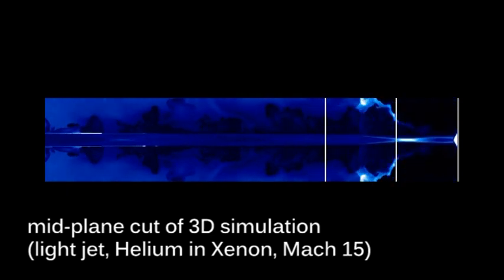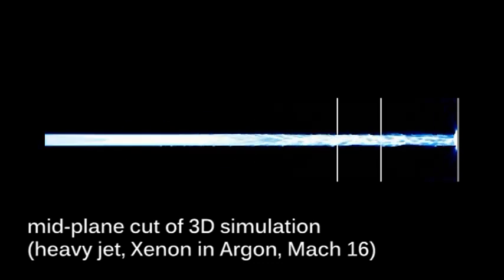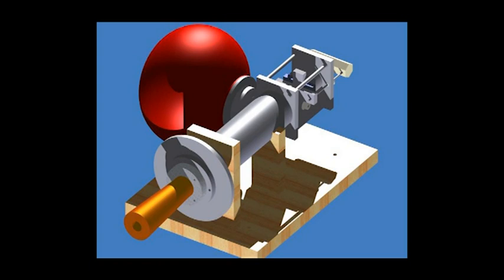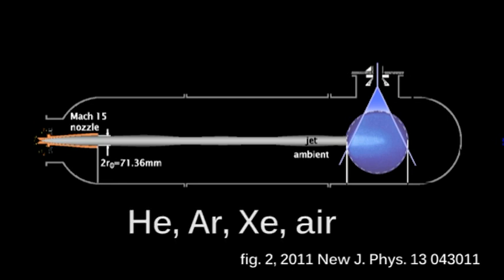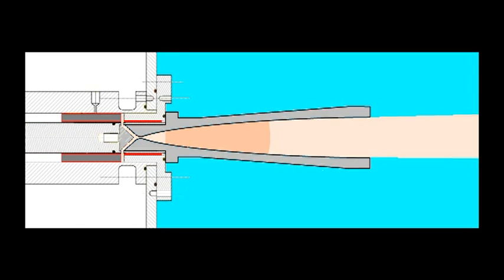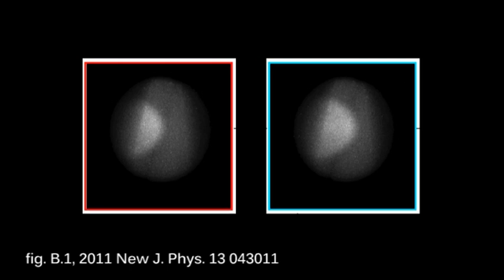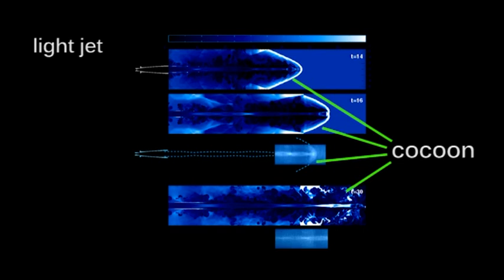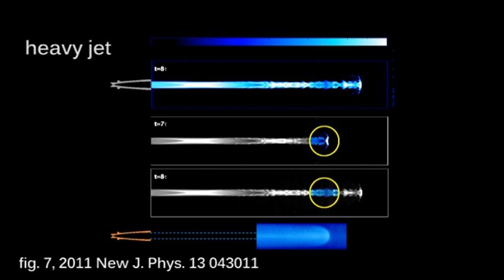Astrophysical Jets: laboratory experiments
The experimental setup. By means of a fast piston mounted on the left, the jet gas is compressed to stagnation pressures ranging from 0.1 to 0.7 MPa , and is accelerated by a de Laval nozzle. The jet travels along a vessel filled with the desired ambient gas (at pressures in the 1.5–100 Pa range) and meets an electron sheet. The sheet ionizes the gases and makes a plane section of the flow visible; these images are acquired by an intensified high-speed CMOS camera.

 New Journal of Physics (2011)